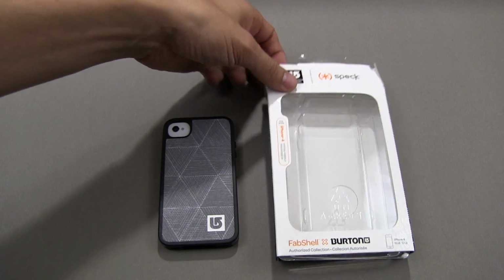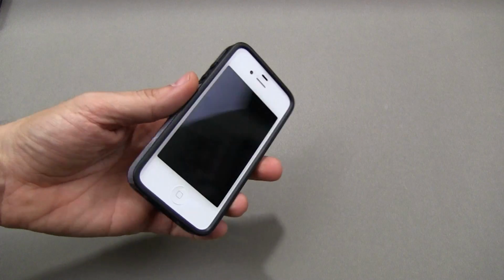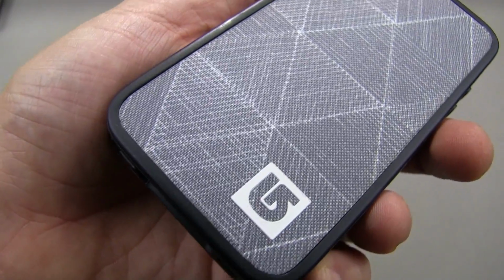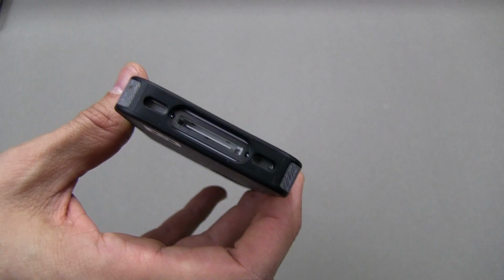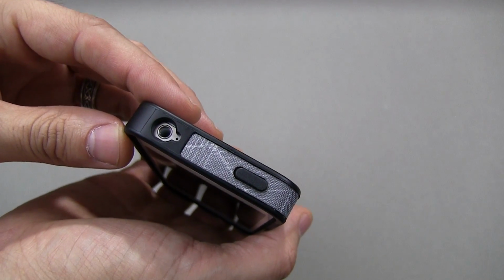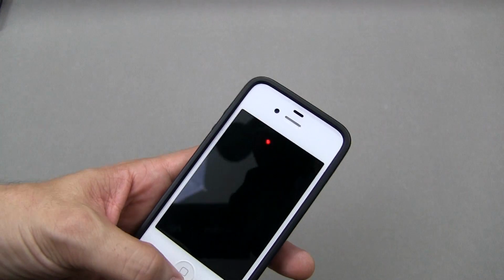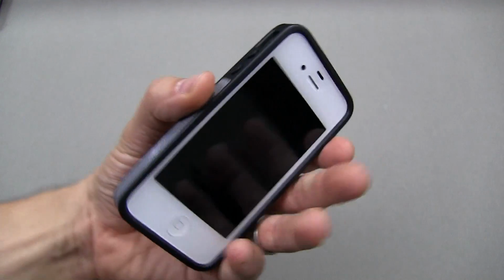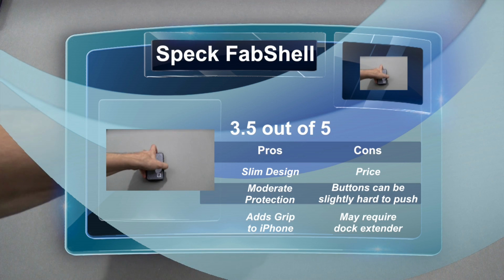Speck FabShell Burton iPhone 4S Case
If you are looking for a case that is a mix between the Speck CandyShell/Fitted and PixelSkin HD you might be interested in the new FabShell for the iPhone 4 and iPhone 4S. This is my video review.

The Sendstation Dock extender I mention is available